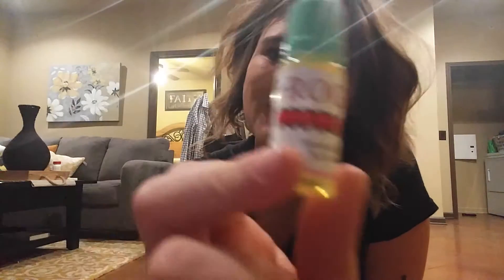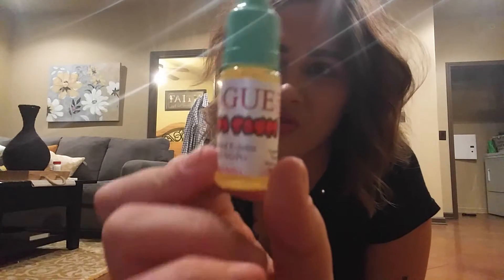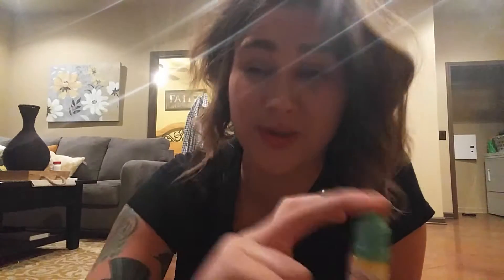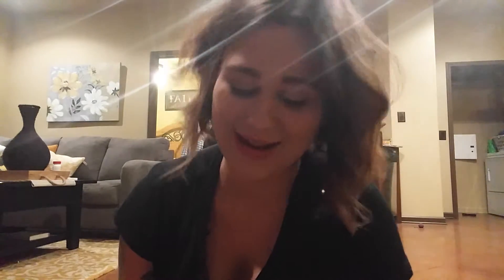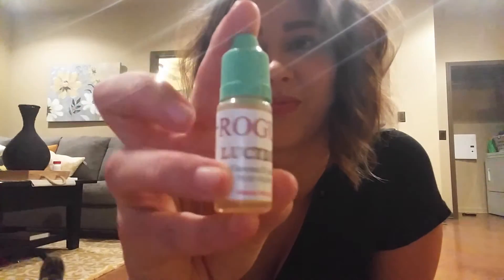Tasha's Taste Review-Poppa Sauce, Lucidity